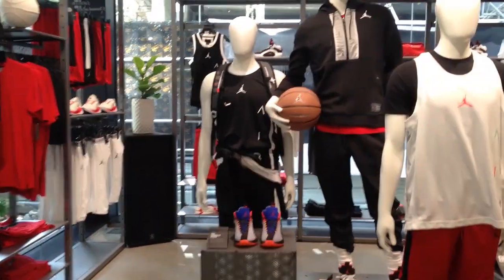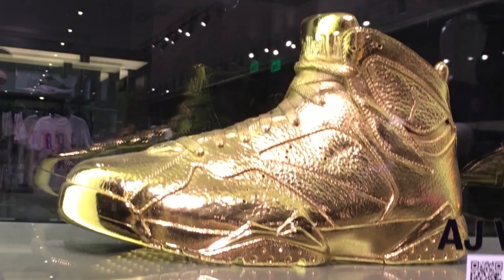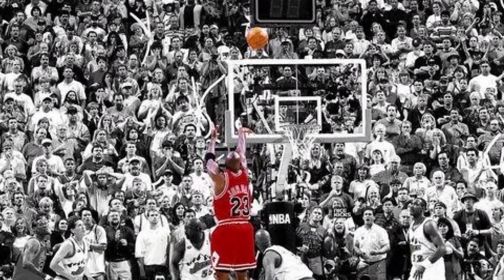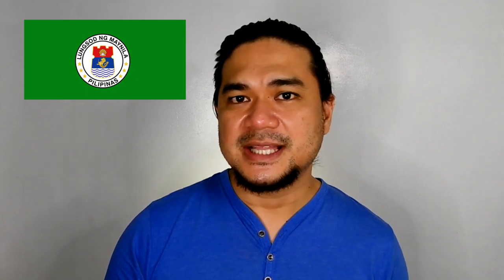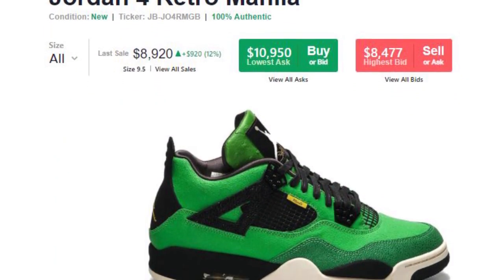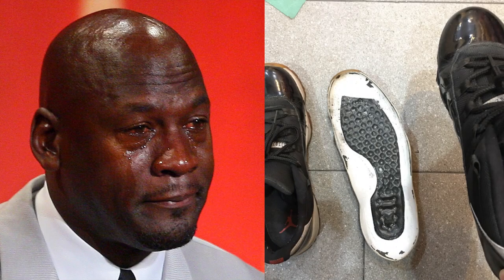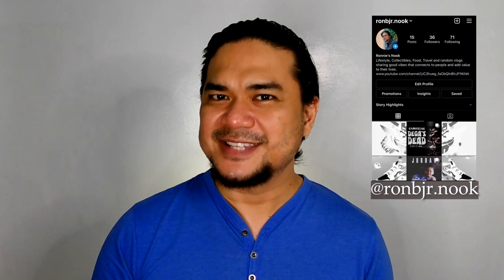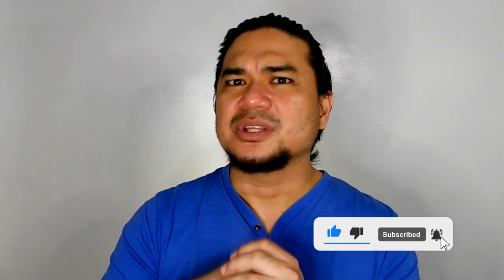Experience JORDAN MANILA - a store first of its kind in South East Asia!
Join me as I visit the Jordan Manila Exclusive Store in BGC, Taguig!

Magis!